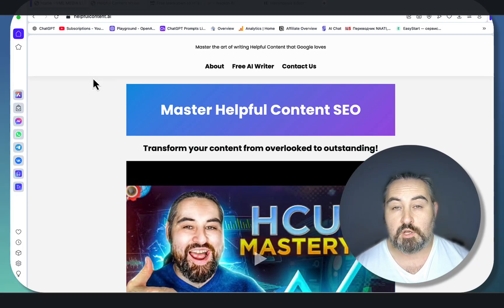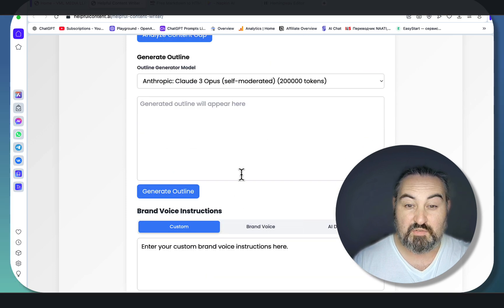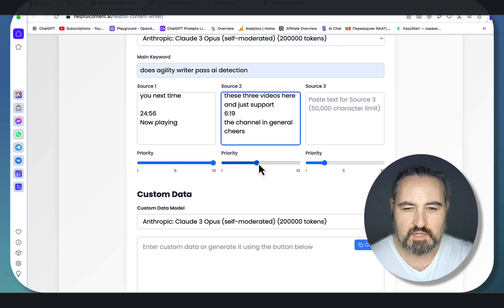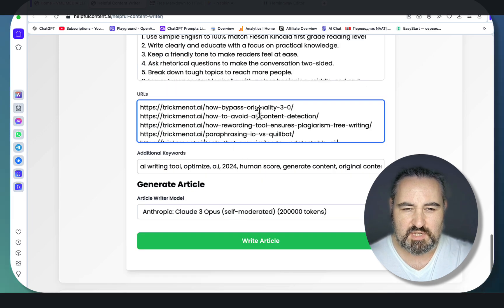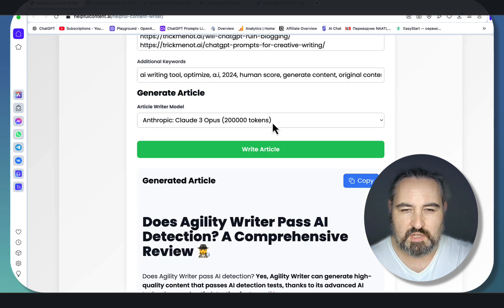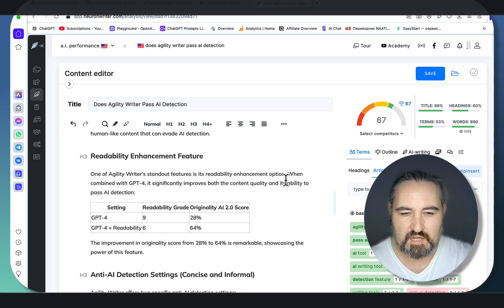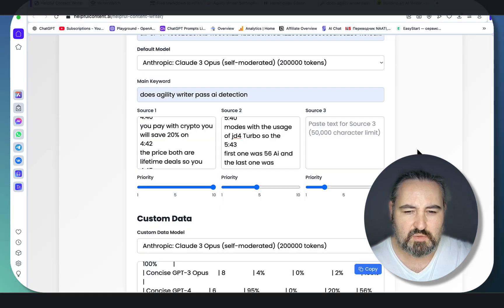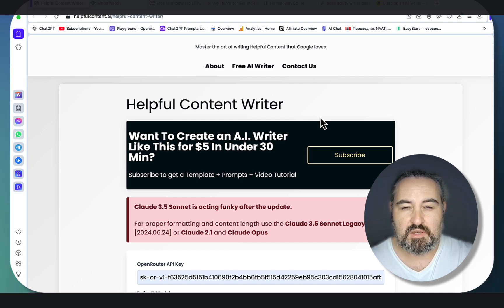FREE AI Writer Tutorial: How To Write Content Faster & Easier! 💯